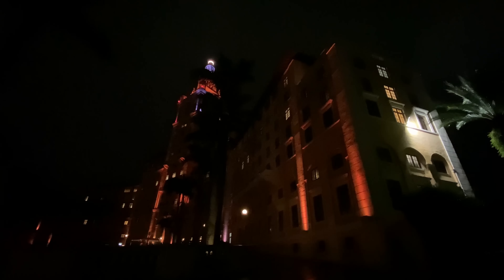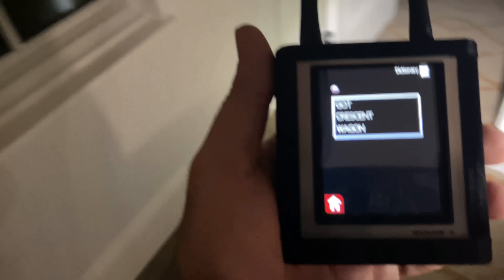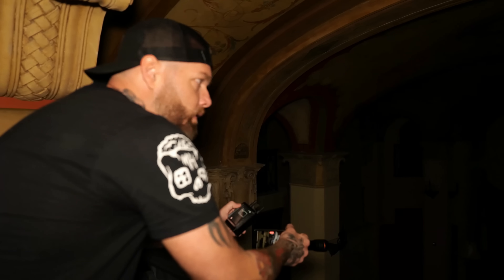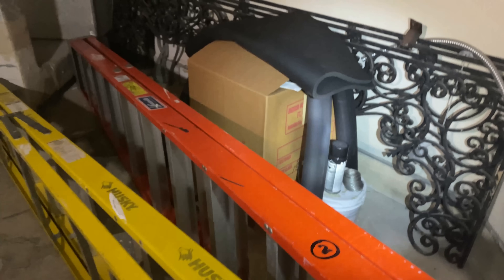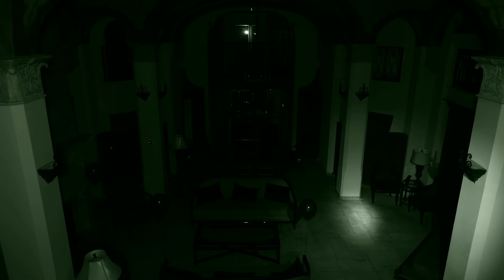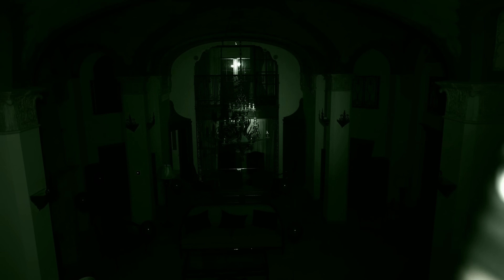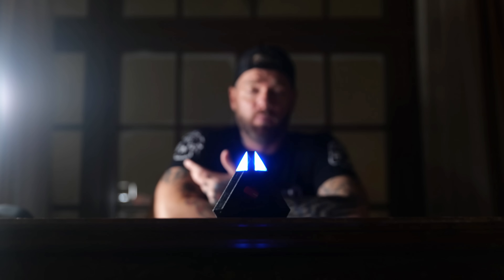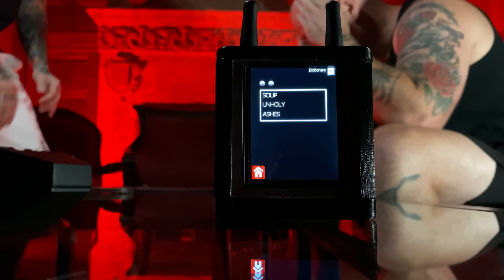MOST HAUNTED HOTEL in the United States (The Biltmore Part 1) Scary Paranormal Activity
The spirit of Thomas Fatty Walsh refuses to leave!

Hunting Purgatory Season 3 Episode 7: MOST HAUNTED HOTEL in the United States (The Biltmore Part 1)

I visited the Biltmore Hotel in March 2019 and captured all sorts of paranormal activity on camera from EVPs, Orbs, Knocks on Doors, etc. The spirit of Thomas Walsh has been haunting this room since he died within it's walls. It was only right that we go back!

Main Camera Body
Main Lens
Camera 2
Go Pro
Lens 2
Lens 3
Studio Light
Dome Light
UV Lights
iRig Mic to DSLR adapter (amazon)

Whether or not you believe in ghosts, paranormal activity or demons the things we caught on camera during this ghost hunt are completely unexplainable and creepy. Unexplained terrifying paranormal activity goes wrong. This investigation challenge felt like living through a horror movie but we captured it all on tape. It was very scary! Some our findings are the scariest videos ever on youtube! Do not try to talk to the dead at 3AM

Join us as we stake out and try to communicate with the afterlife.

Also I am a participant in the Amazon Associates Programs, an affiliate advertising program designed to provide a means for us to earn fees by linking directly to amazon.com in order to help the channel Grow! Let's make 2020 kick @ss!